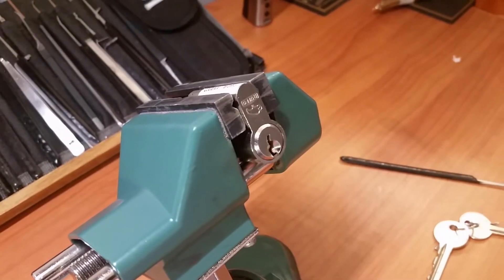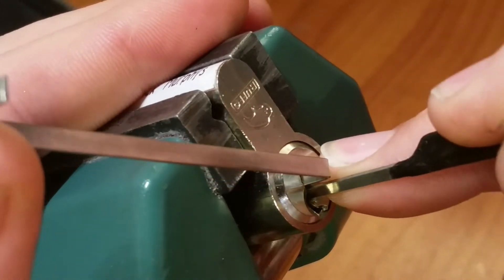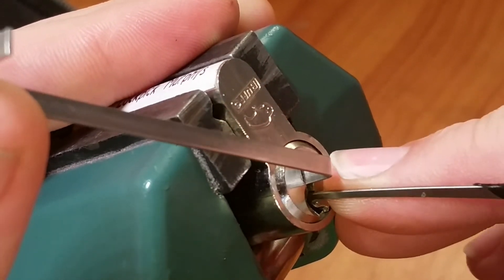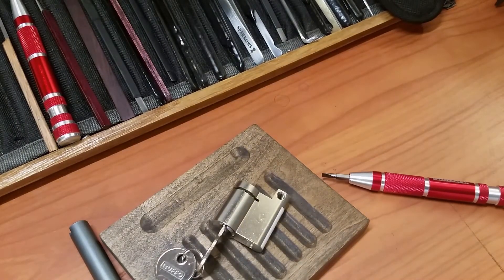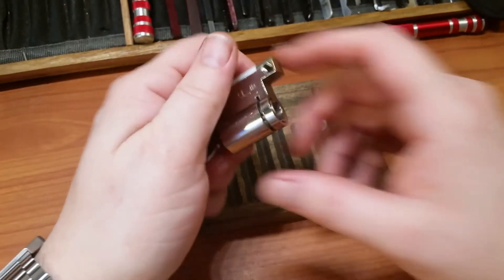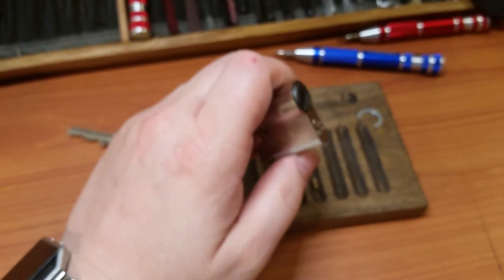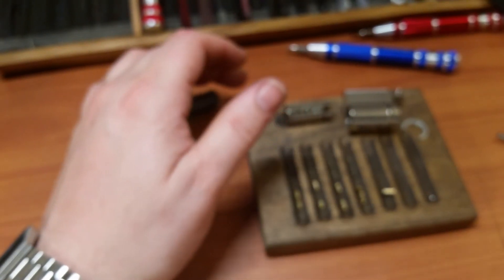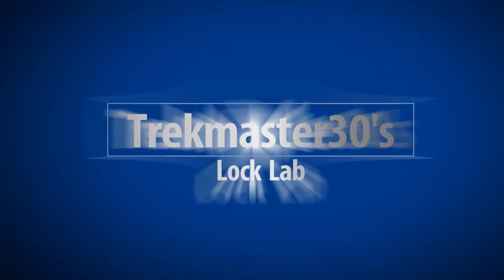(332) "Lockpick Murphys" Abus Buffo by Tobias & Julian From Potti314